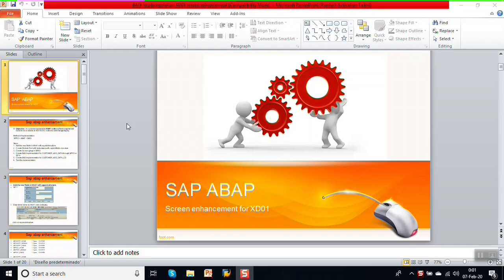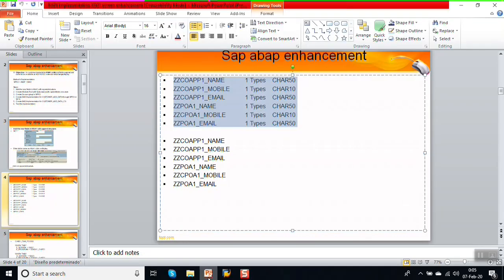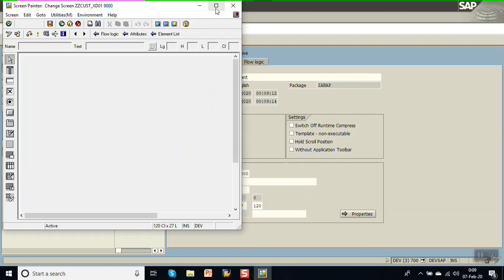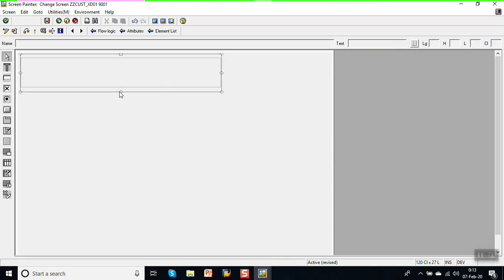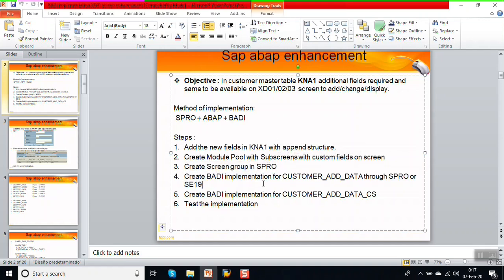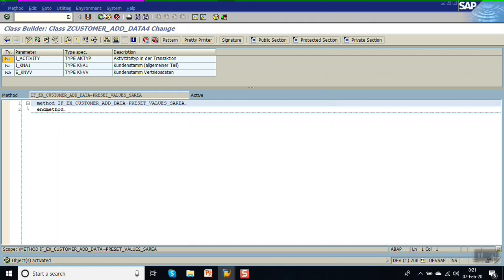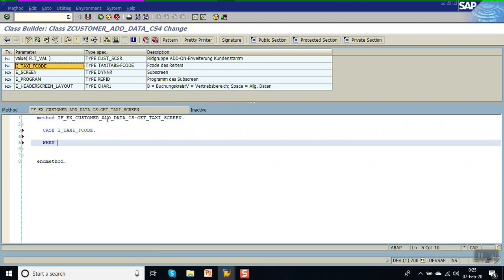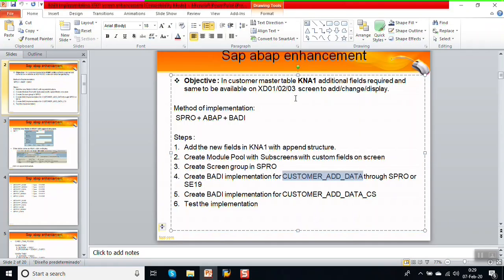3 sap abap XD01 screen enhancement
3 sap abap XD01 screen enhancement